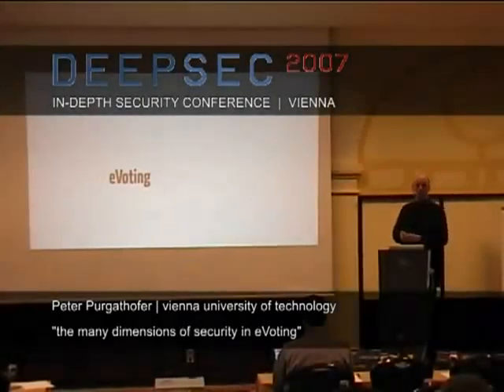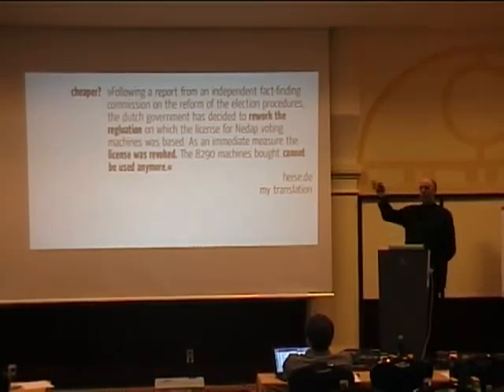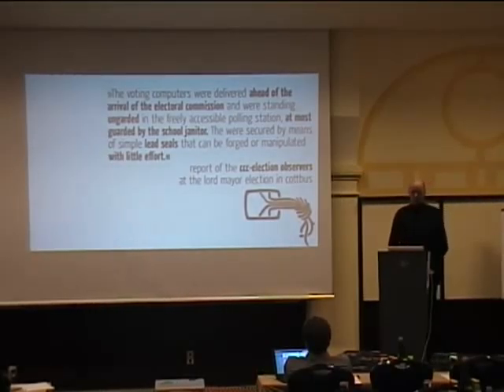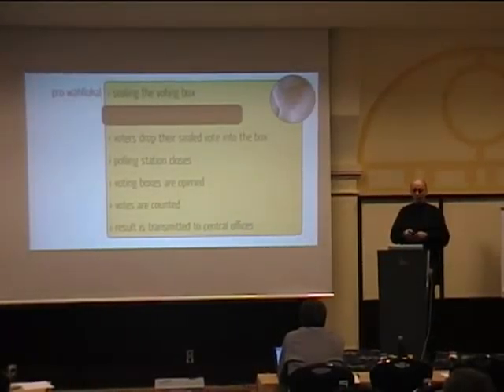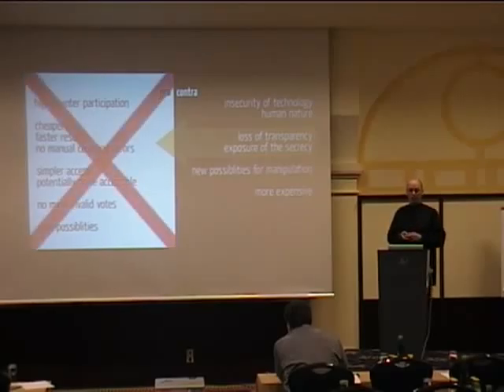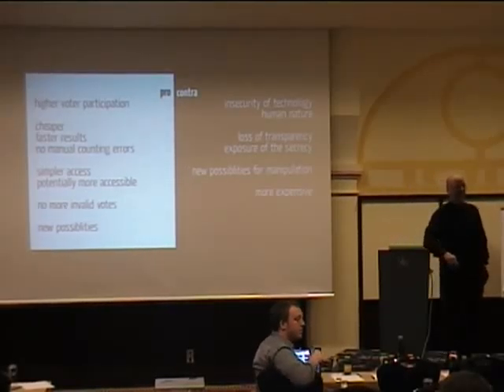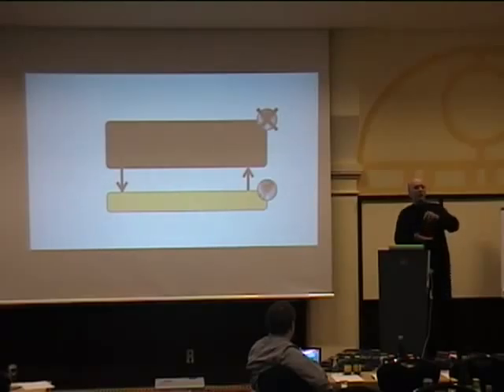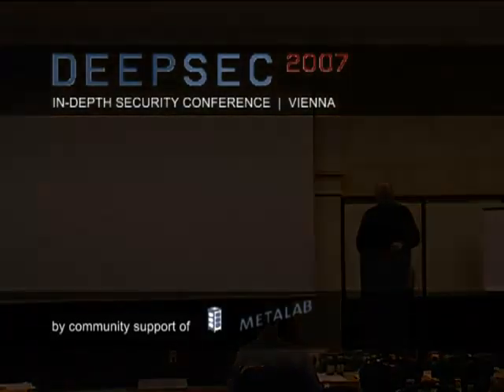DeepSec 2007 the many dimensions of security in eVoting